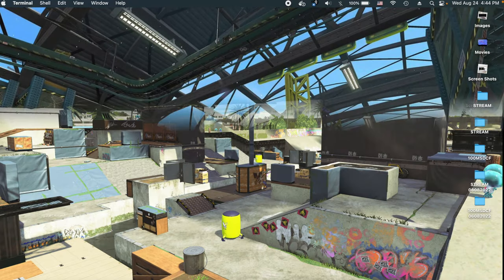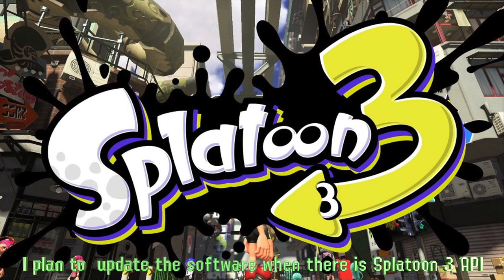Splatground: I synced my desktop background with the Splatoon stage rotation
You, too, can do the same!

This is a funny time to release this software given that Splatoon 3 arrives in less than a week, but I plan to update it to work with Splatoon 3 once that arrives.

I have been using this on my own computer since early July. It replaced the Mac background that they provided. I usually don't like to set desktop backgrounds but this has been the exception. Fun fact: the earliest version only supported Turf War rotation, as I made this software when I was around level 7 and didn't care about ranked!

The software is still in the earliest version. There may be bugs. The code is open source and contributions are very welcome.

Endscreen uses the mockup of "Fly Up" by Sechs Kies, this special version is Inkling karaoke.

This video introduces a software that changes the desktop background on a Mac. The software is synced with the stage rotation of Splatoon 2.

Expected view count: 12 views

About YDM101
"A fan watches youtube, a superfan also youtubes".

The mission of YDM101 is to reweight the Internet by magnifying the enjoyable.